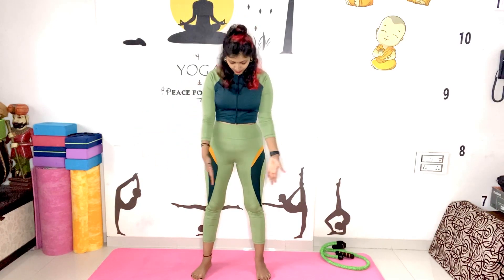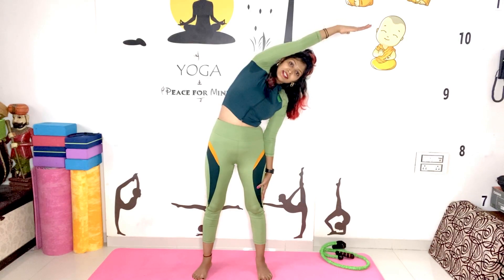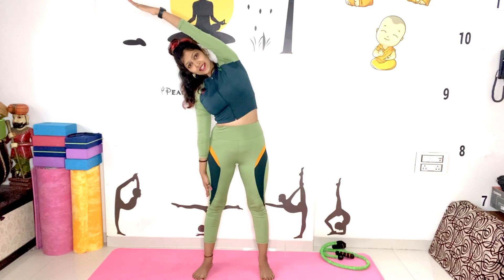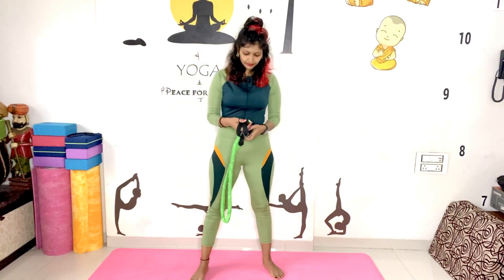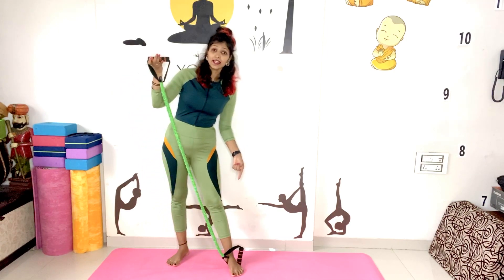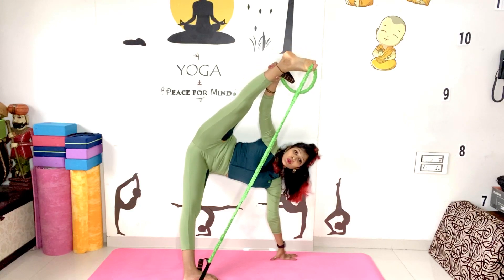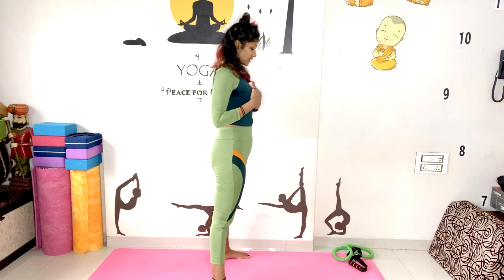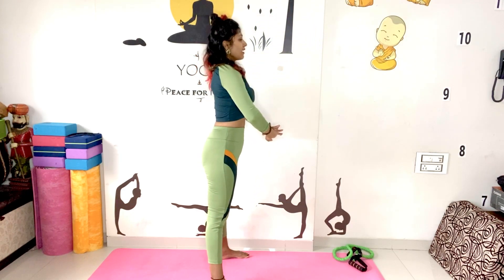Basic stretching for beginners - Yoga WITH VAIBHAVLAXMI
Basic stretching for beginners
If you want to learn contortions stretching, start practicing this all the basic stretching first.
You can improve your self , if you will hold 20/30 seconds in each pose.

You can also check my all videos on different short video platforms.

"If you need any help then you can contact here".